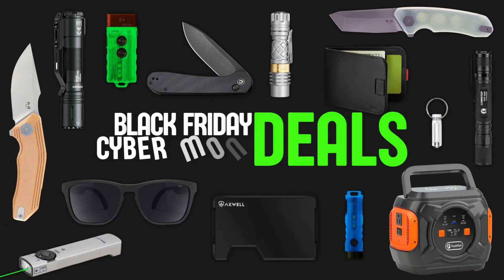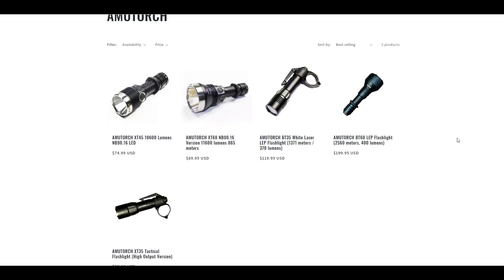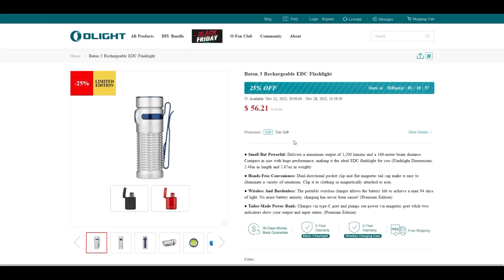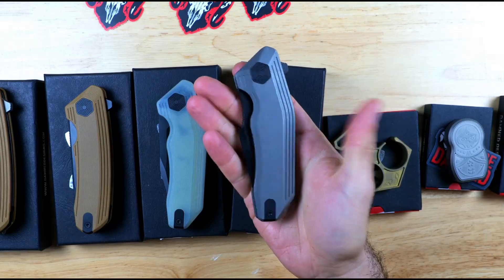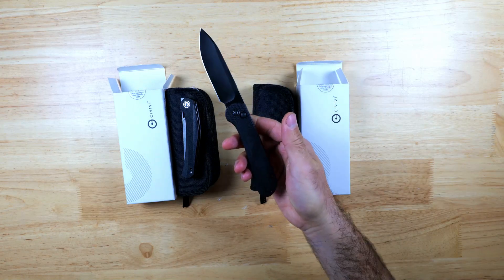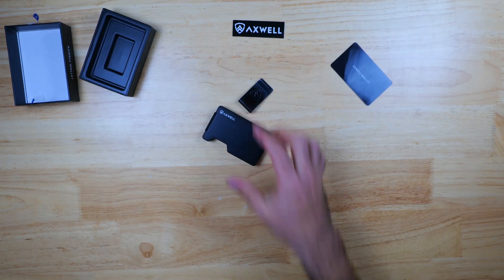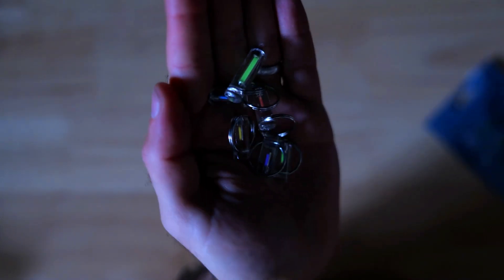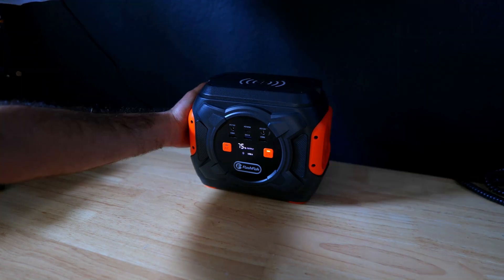Black Friday Cyber Monday Deals 2022 (Flashlights, Wallets, Knives and Everyday Carry)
Flashfish 320w

Timestamps
00:00 BlackFriday/ Cyber Monday Deals
00:13 Good Nite Gear
01:20 Thrunite
01:57 Olight
02:35 Damned Designs
03:53 CIVIVI
04:57 AXWELL
05:37 Distil Union
06:22 Glow Rhino
07:01 Flashfish